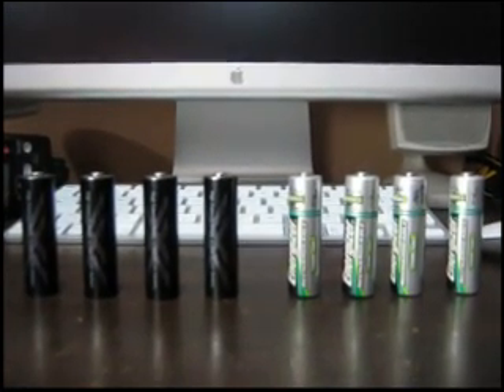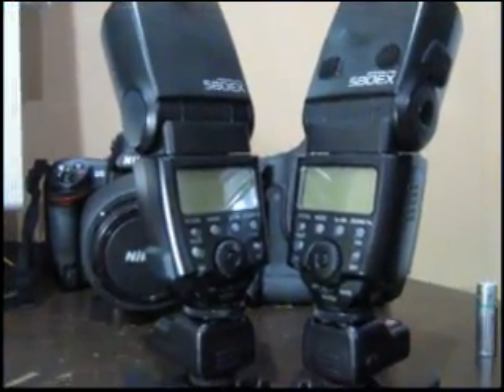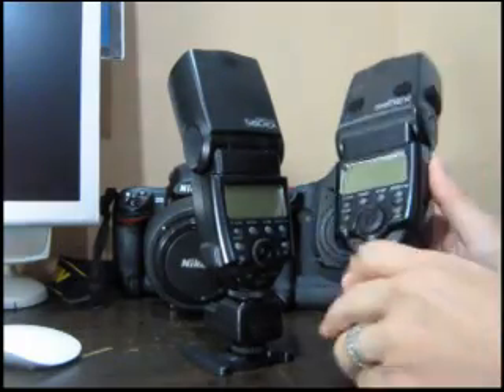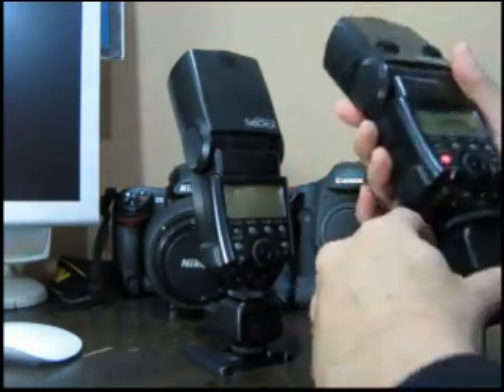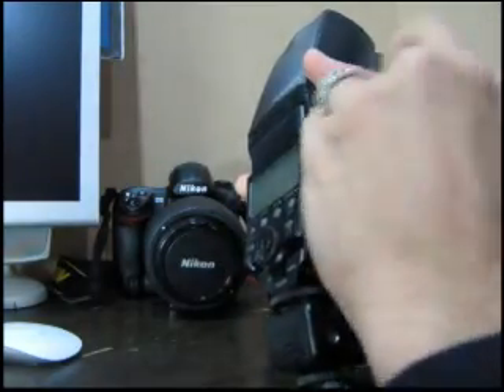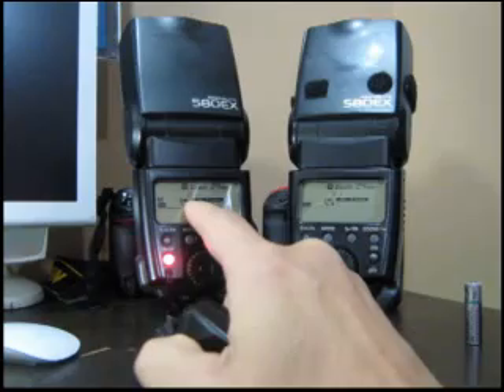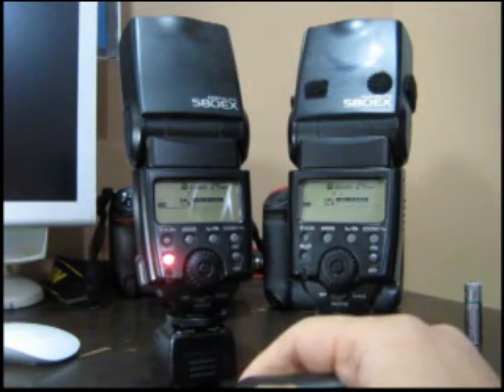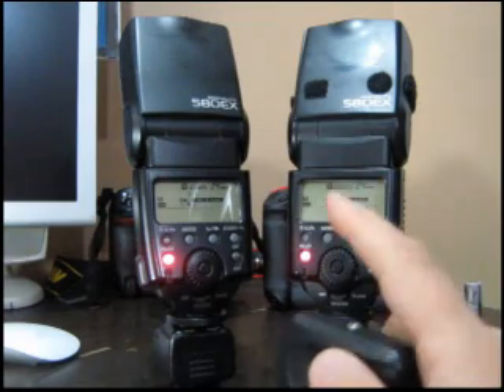Sayno Eneloop VS Energizer rechargeable batteries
Here is a test for two sets of rechargeable batteries at 2500mAH.